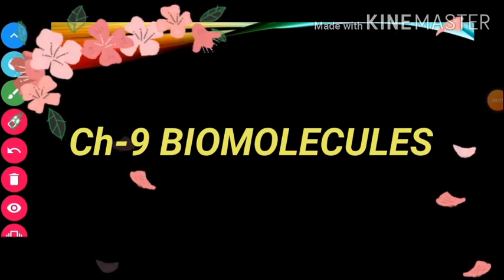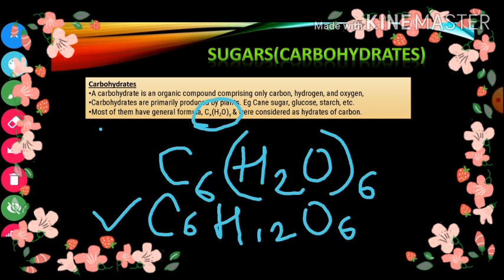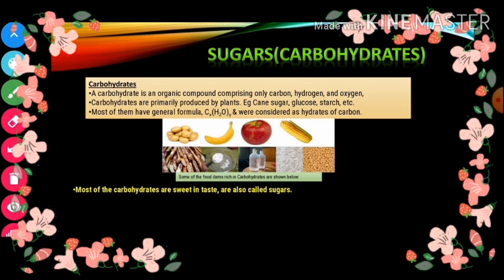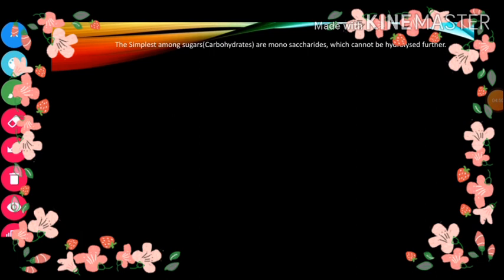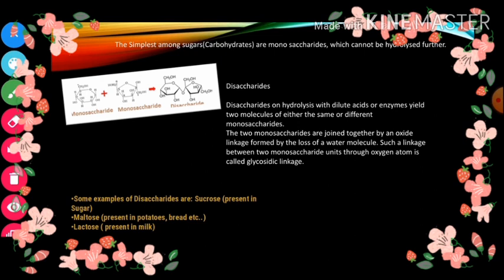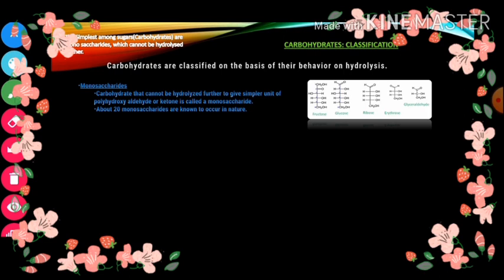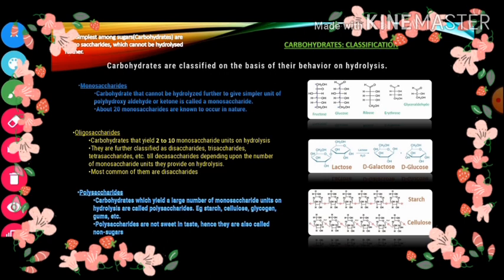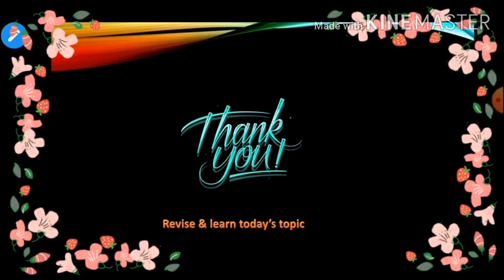Biomolecule Part-3#Biology#neet#educationalvideo # padhailikhaizone#education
Biomolecule Part-3#Biology#neet#educationalvideo # padhailikhaizone#education class11biologypadhai likhai zonenidhi sehgalVirallearningneet 2023neet 2024thor hanson biologytech support biologybiology tech supportbiomolecules class 11 biology one shotbiomolecules class 11 biology ncertBiomolecules class 11 biologyneet biologyEducation biomolecules one shotbiomolecules neetbiomolecules neet 2022chemistry basicsorganic chemistryhigh school chemistryneet biomolecules